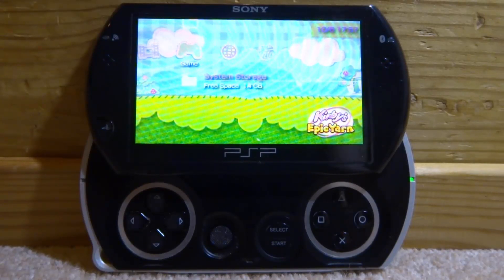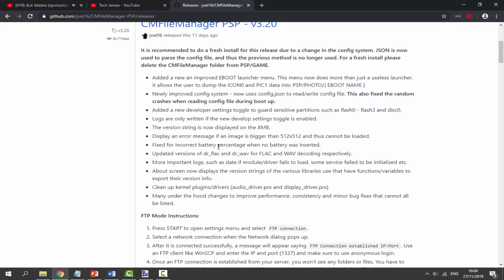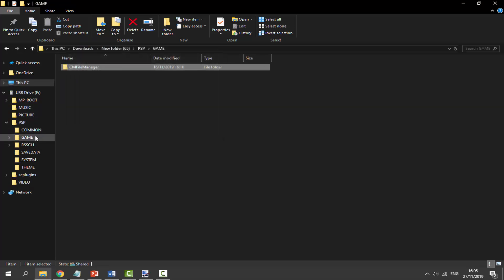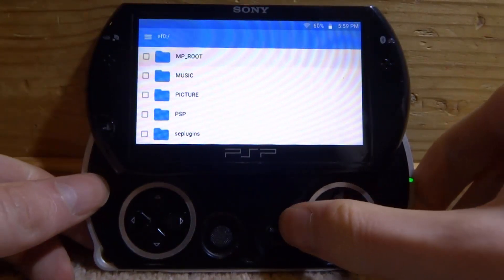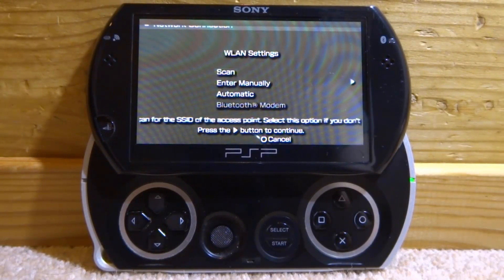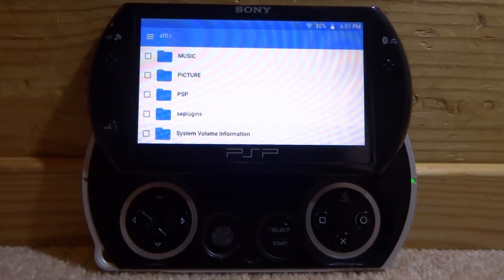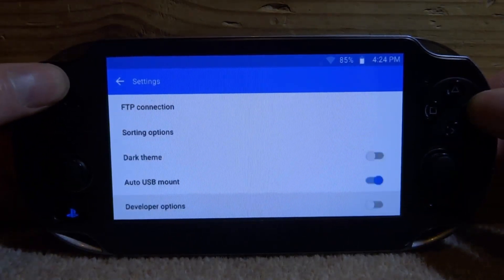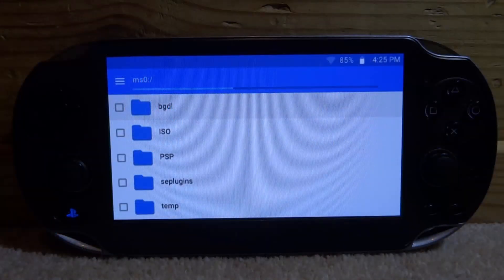CMFileManager v3.2.0 UPDATE For PSP! Android File Browser!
CMFileManager for the PSP/PSP GO was recently updated to v3.20, you can now press the start button to open up the menu and access new options like the “FTP” servers.

➤ (PSP Carry Case)

➤ (PSP SD Adapter)